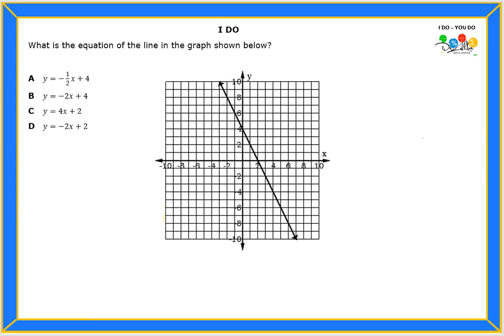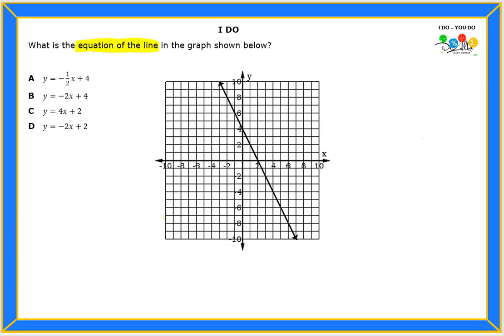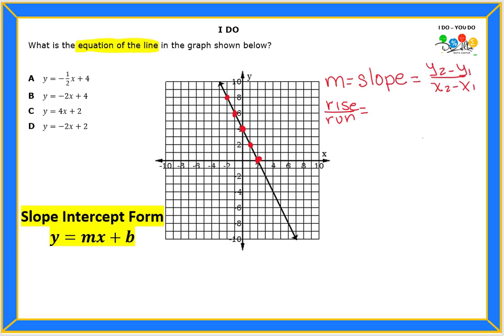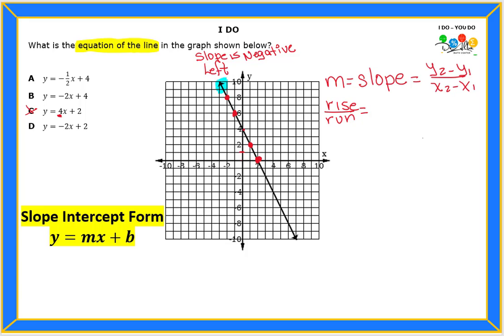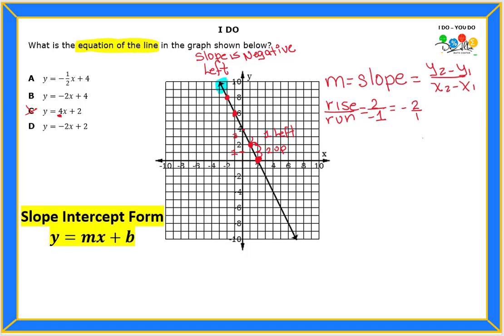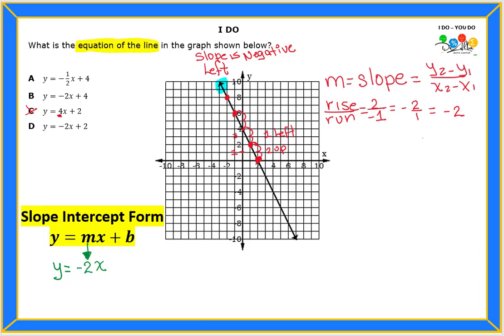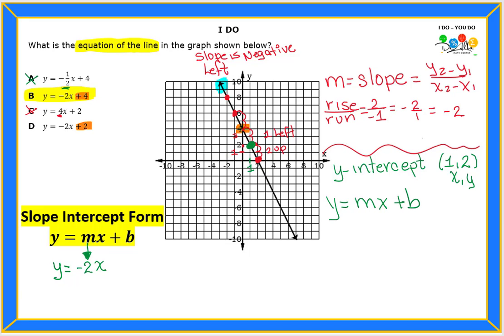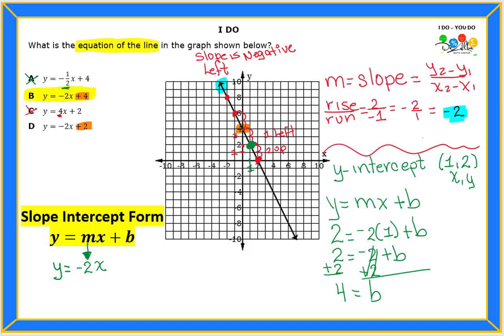8.5 (I) Question 07 - I Do - You Do (English)